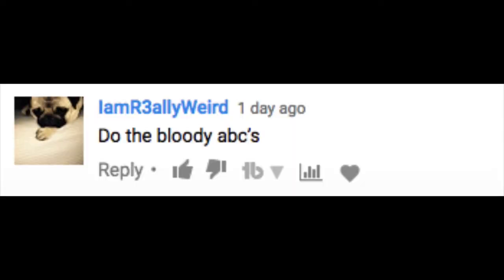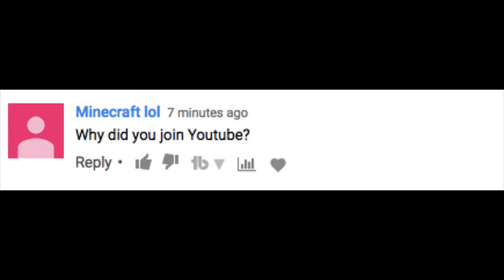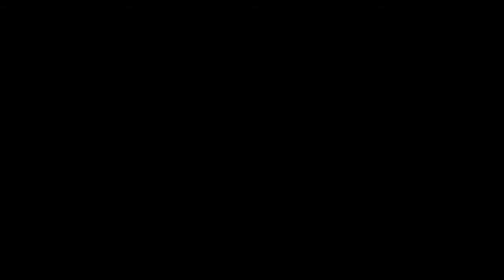100 sub QNA - Part 2!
This is the 100 sub-QNA Part 2! It means a lot, and I can't have a custom URL! Thanks, pigs! Couldn't be done without yall! 🐷

Text-to-speech: NaturalReader.com (the other website, well I forgot what it was)